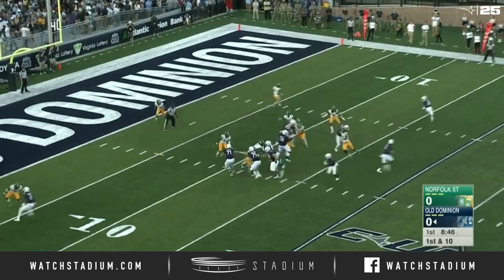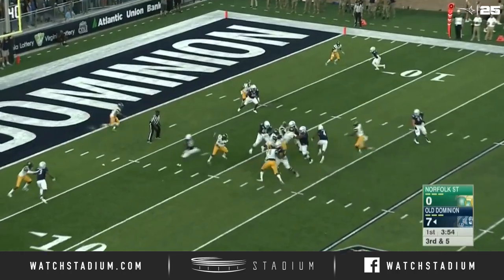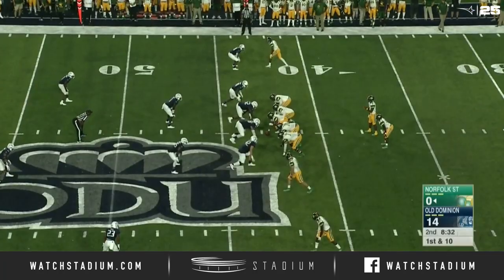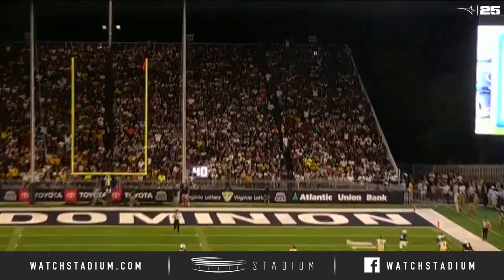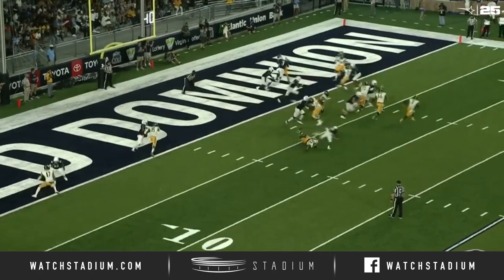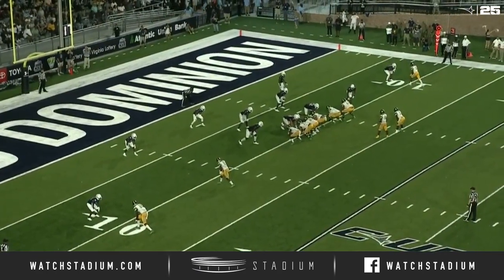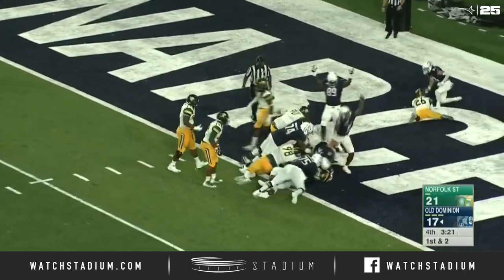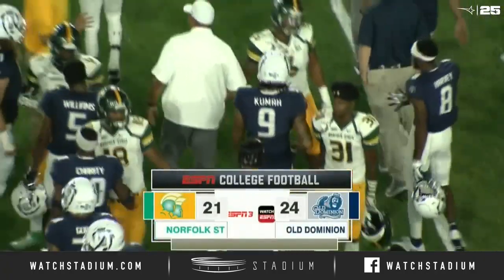Norfolk State vs. Old Dominion Football Highlights (2019) | Stadium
Norfolk State vs. Old Dominion football highlights from 2019 game. Old Dominion defeated Norfolk State 24-21 in Week 1. Stone Smartt threw for 158 yards and ran for 50 yards, including a rushing touchdown.